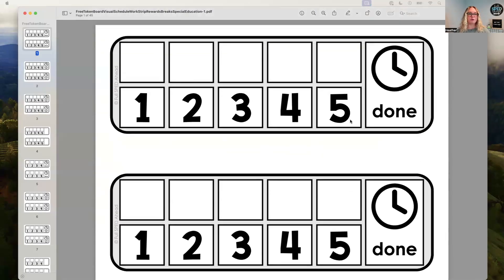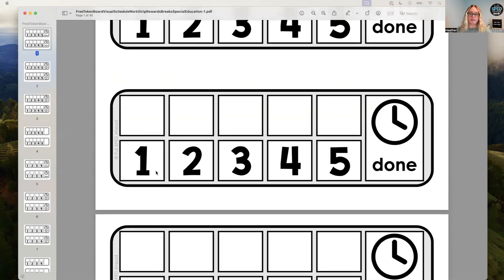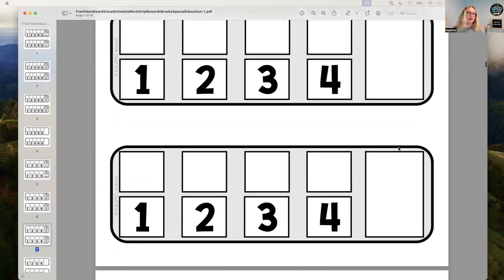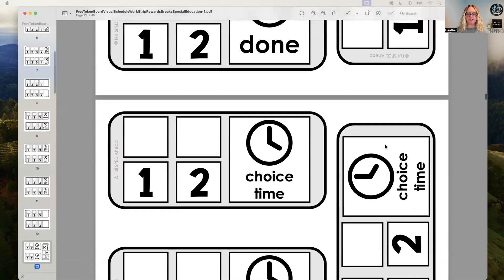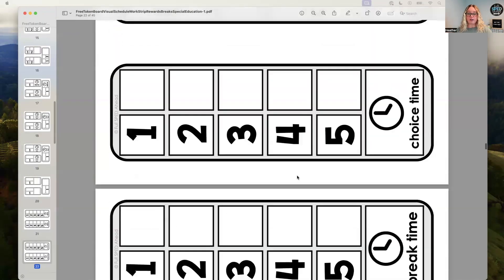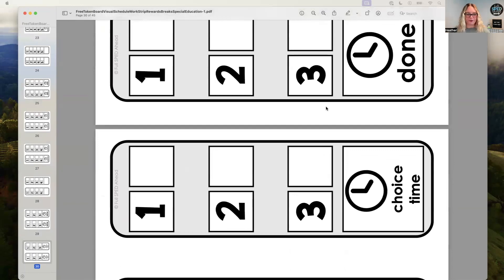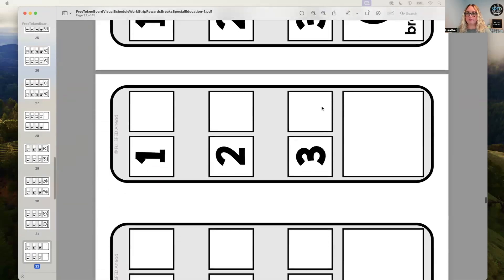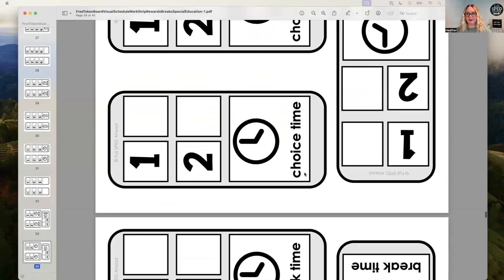Free Token Economy Work Task Strip Special Education | Full SPED Ahead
Special educators, are you searching for an effective way to motivate and manage student behavior? Join us in this valuable video where we introduce a free resource to help you create a student token economy system tailored for your special education classroom.

In this step-by-step guide, we'll walk you through the process of setting up a token economy system, a powerful behavior management tool that reinforces positive behavior and encourages student participation. Learn how to design, implement, and maintain this system to support your students' individual needs and goals.

Discover practical tips on how to customize the token economy to suit your classroom dynamics, track student progress, and integrate it seamlessly into your daily routines. Whether you're new to token economies or looking to enhance your current system, this video will provide you with actionable insights and free resources to get started.